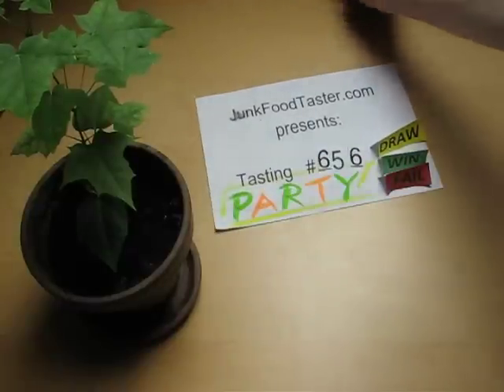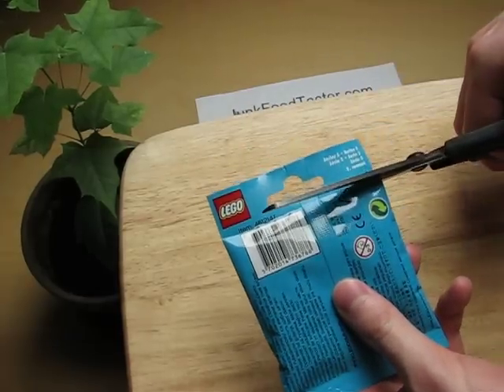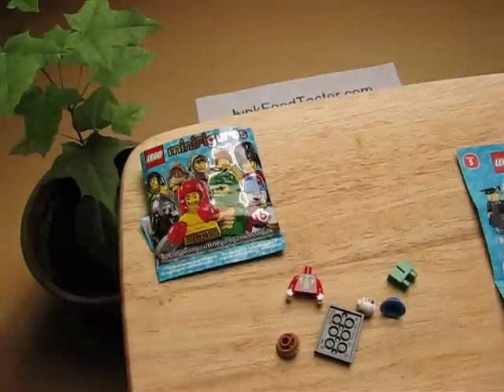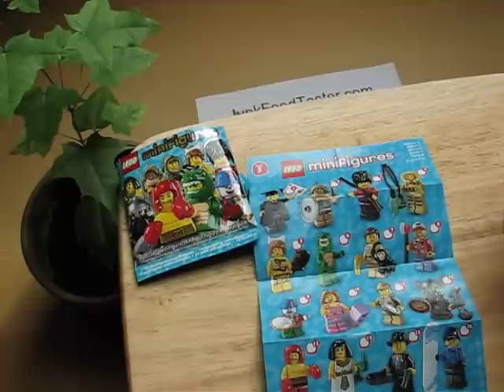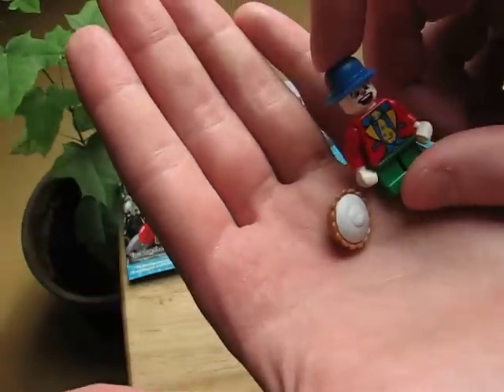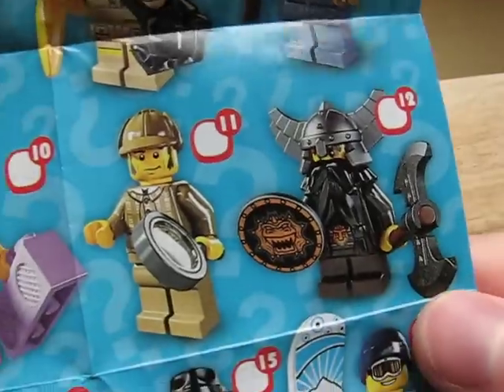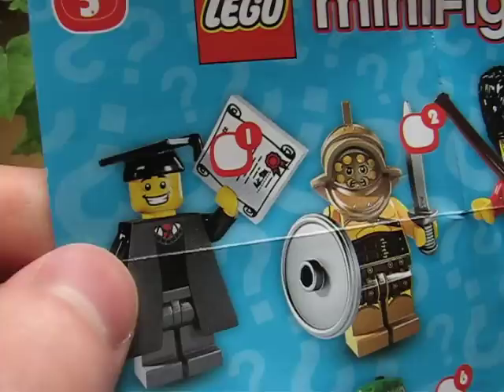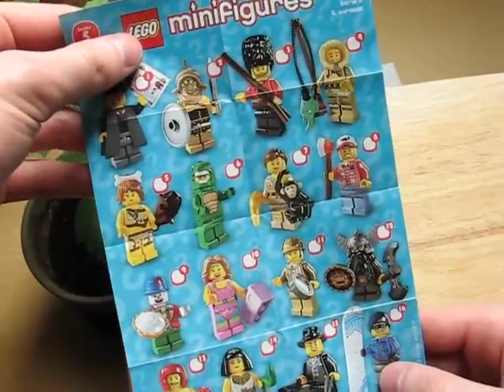minifigures Lego Series 5 Billund Denmark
JunkFoodTaster.com proudly tastes minifigures Lego Series 5 Billund Denmark
(plus: User Product Ranking & Hall of Fame & Wish List)